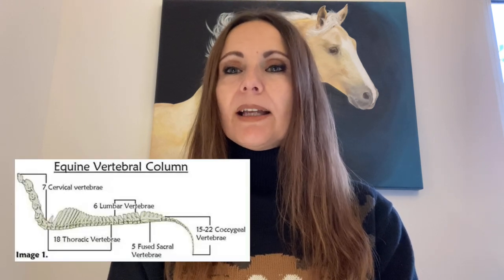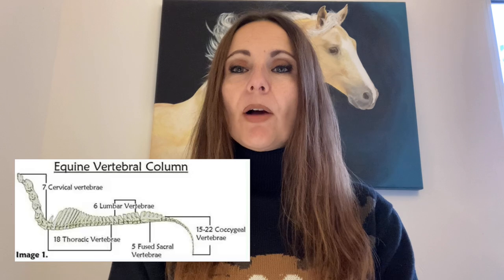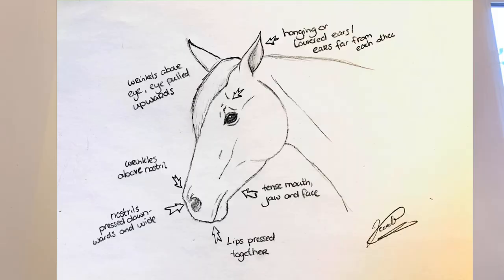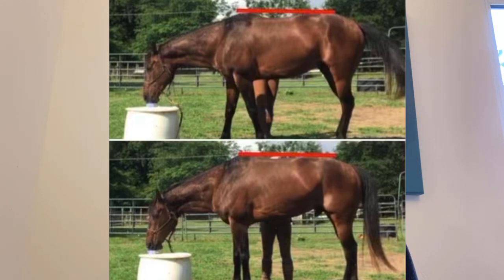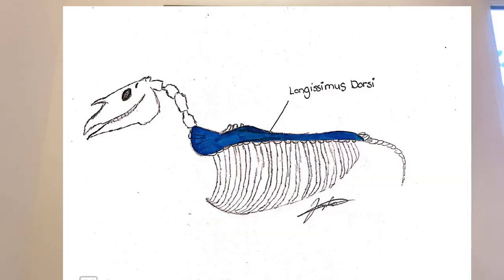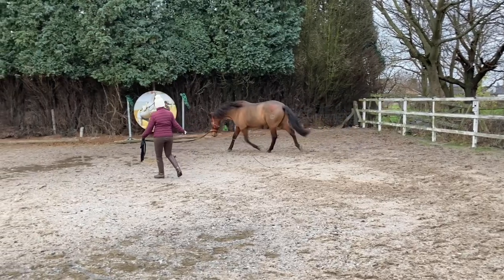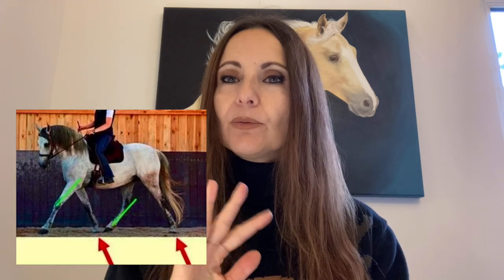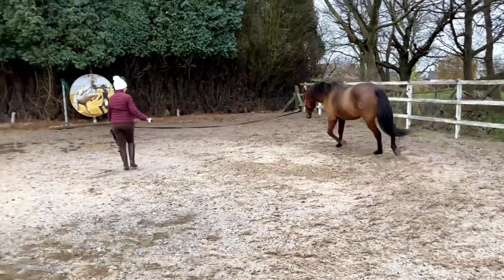Free kissing spines lecture